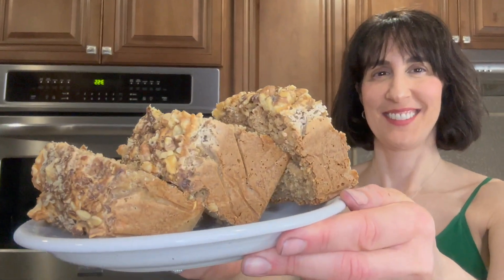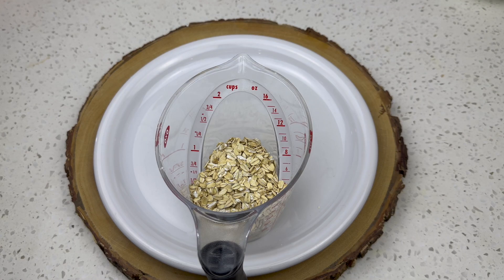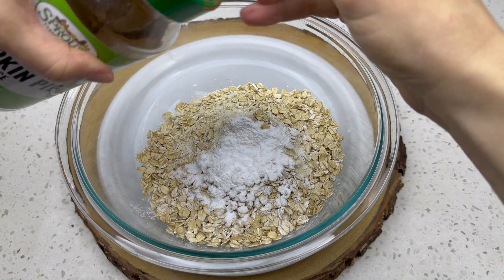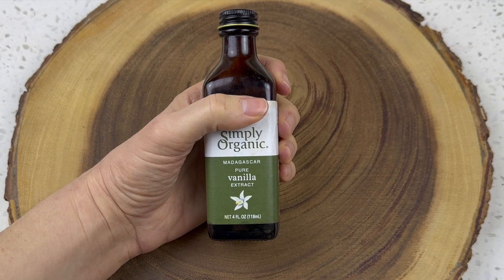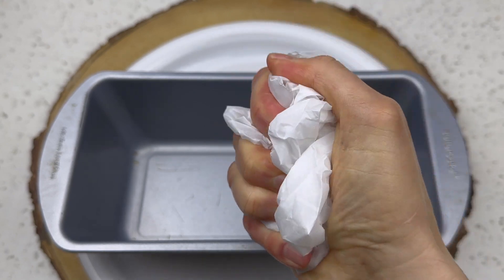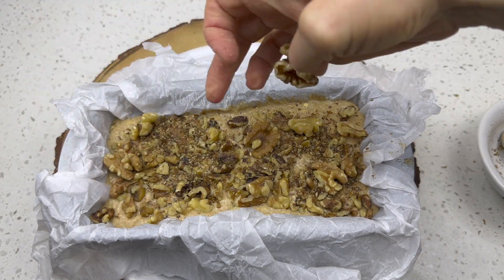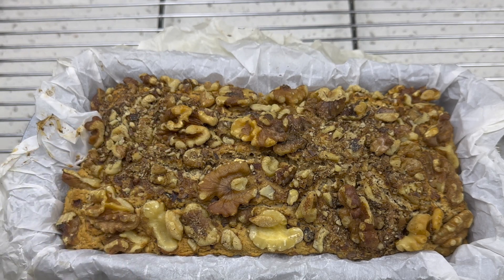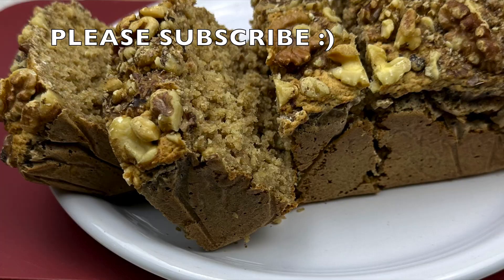Dreamy 1-BOWL Applesauce Bread! Vegan Gluten-Free Oil-Free Egg-Free Dairy-Free WFPB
You will LOVE this applesauce bread recipe!!! It's tasty, healthy and an easy recipe to make. It is also vegan, gluten free, refined sugar free, dairy free, oil free, egg free, (WFPB) whole food plant based, and guilt free.

You just need 2 cups gluten free flour,  1/2 cup old fashioned oats, 1/4 cup maple syrup, 1 3/4  cup apple sauce, teaspoon of vanilla extract, 2 teaspoons of baking soda, 1/2 teaspoon baking powder,  2 teaspoons pumpkin pie spice, 1/4 cup almond milk and 1/2 cup walnuts.

Mix it all together (except the walnuts) and pour into bread pan. Add walnuts on top and bake your applesauce bread at 350 for about 55 minutes. Let cool and then enjoy your amazing gluten free, vegan applesauce bread recipe for a healthy vegan breakfast, dessert or snack!! I hope you enjoy this applesauce bread many times in the near future. Please let me know your thoughts or questions when you do!

XOXOX, Tracey

This channel is new and it would really mean a lot to me.

Please also "LIKE" this video. I will respond promptly to your questions and thoughts in the comments section.